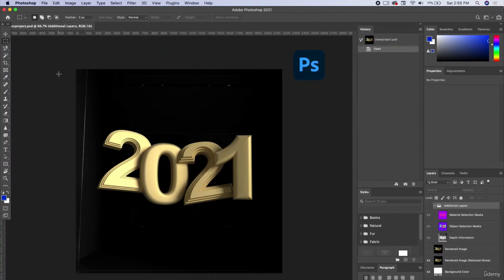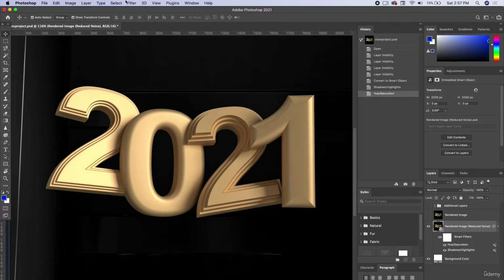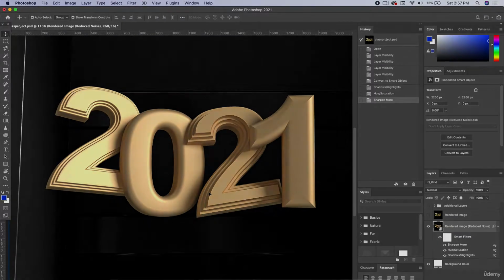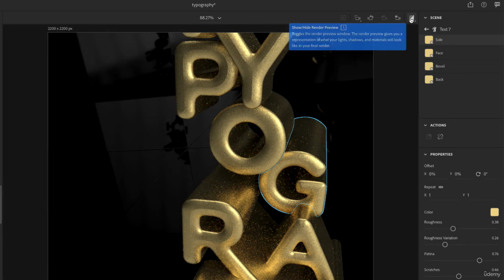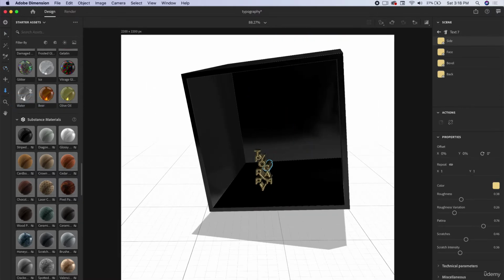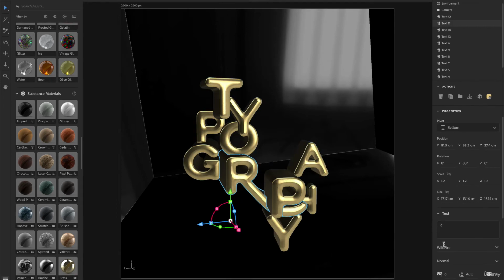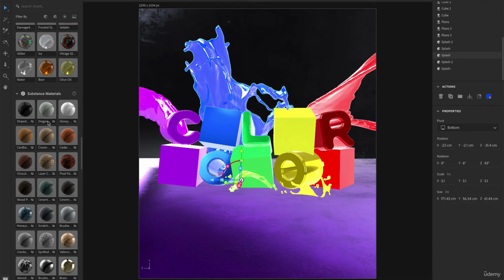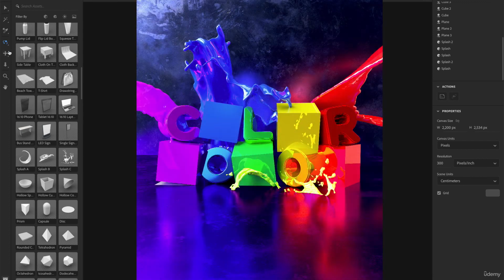3D Typography Project Lesson 3 [Graphic Design Masterclass - Learn GREAT Design 2021]